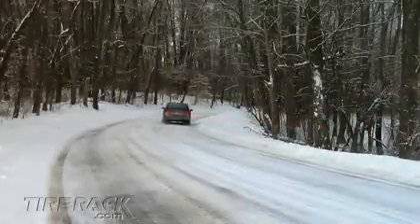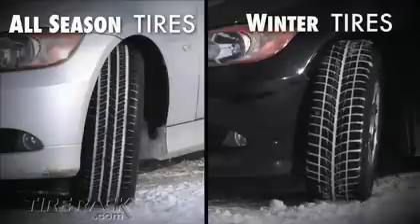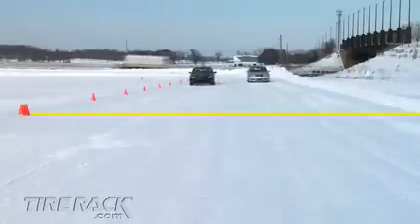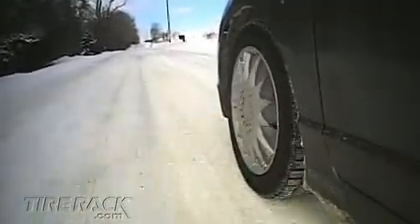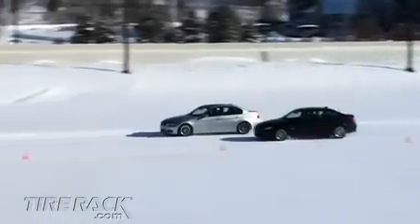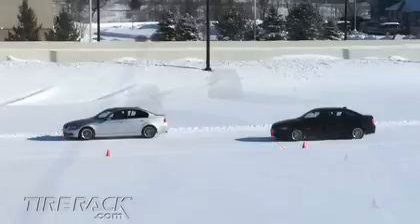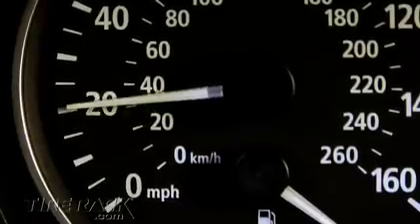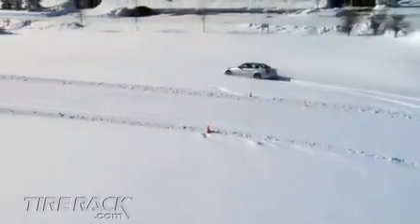Tested: All-Season vs. Winter Tires I Tire Rack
Many of today's vehicles leave the factory with all-season tires. While all-season tires are intended to provide traction in a wide variety of weather conditions, we've found they can behave like a Jack-of-all-trades, master of none.  Watch as we compare the difference between all-season tires and winter tires by evaluating acceleration, stopping and cornering capabilities on our snowy test track.